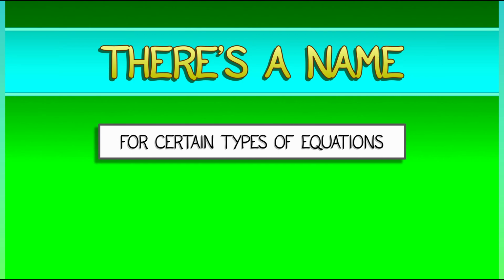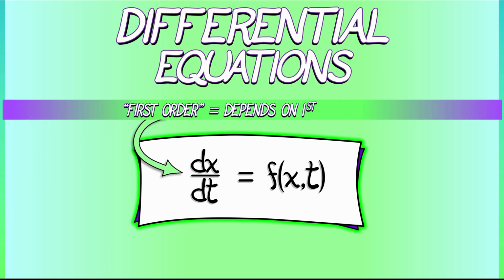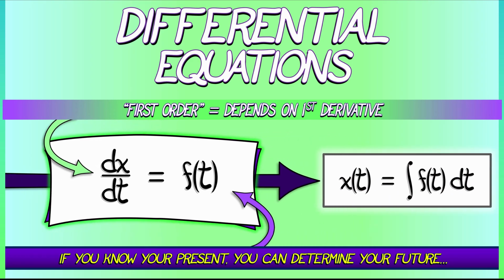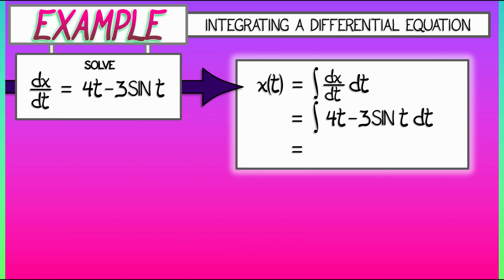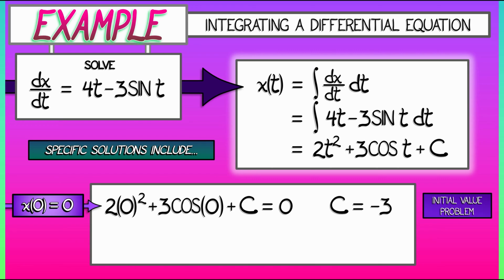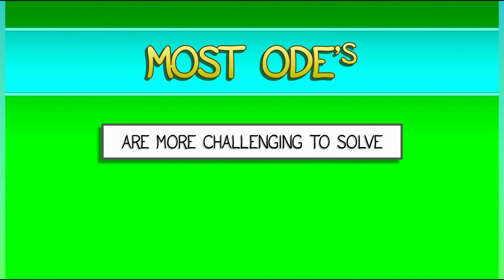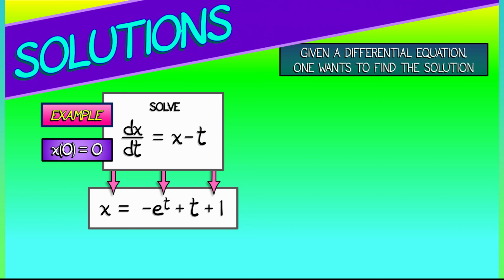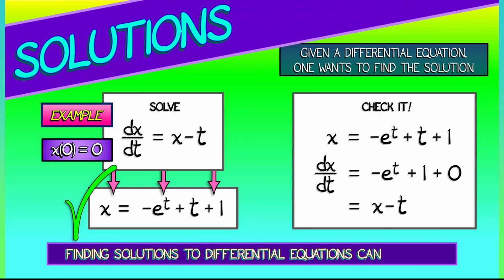CalcGREEN 2 : Ch. 1.4 : Differential Equations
In anti-differentiating functions, we are solving an elementary sort of first-order differential equation.  Let's take a moment and review what an "ODE" is and what it means to solve it.